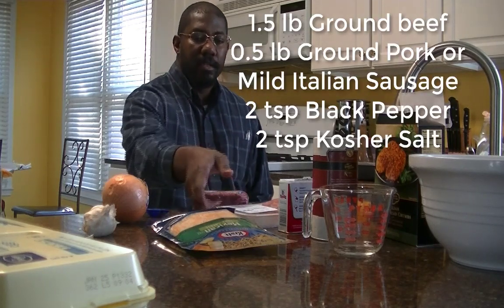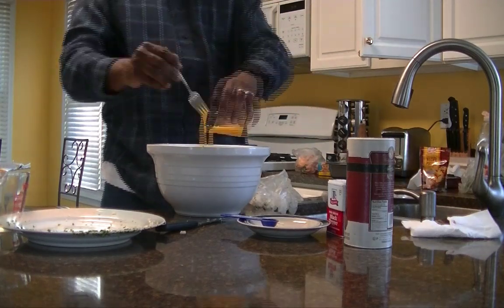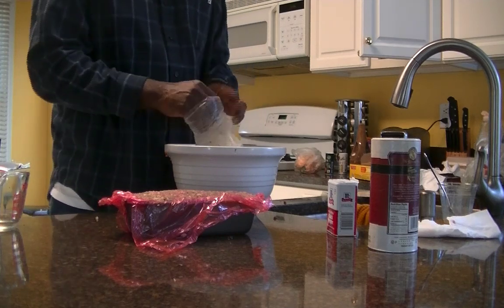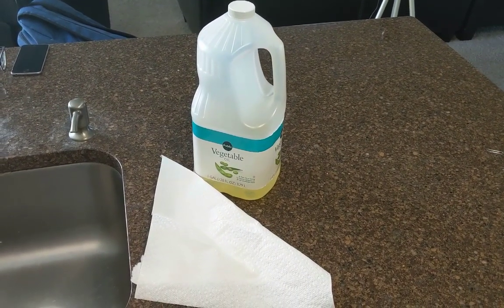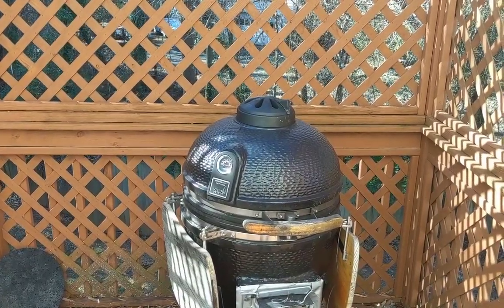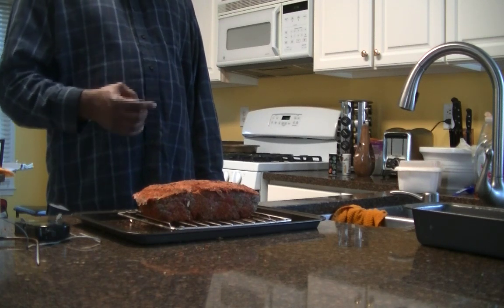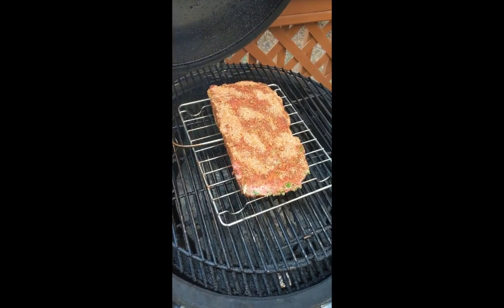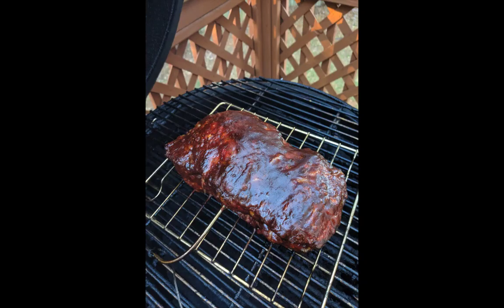Smoked Meatloaf on Vision Grill (Ceramic, Kamado, BGE)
Video shows how I make smoked meatloaf
I did not create this recipe.  I researched on the internet.

Ingredients:
1.5 lb Ground Beef
0.5 lb Ground Pork or Italian Sausage
1 Large Egg
1 Medium Onion
1/4 cup Parmesan Cheese
1/2 cup Chopped Parsley
1 cup Italian Panko Bread Crumbs
2 Minced Garlic Cloves
2 tsp Kosher Salt
2 tsp Ground Pepper